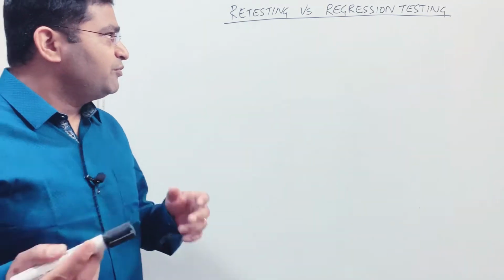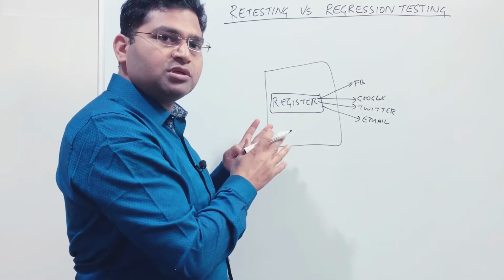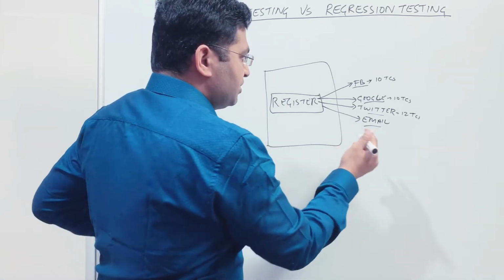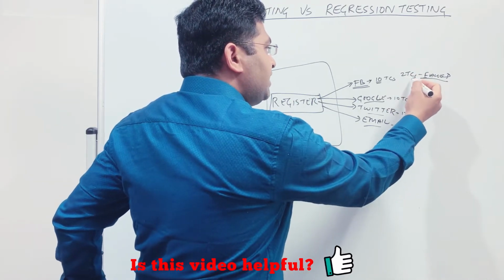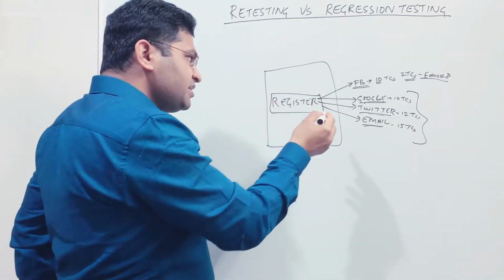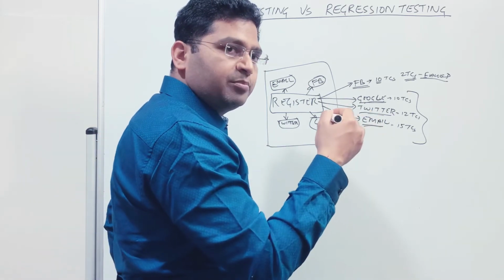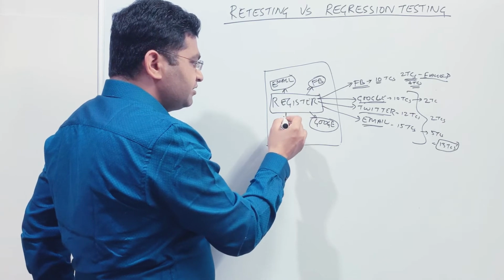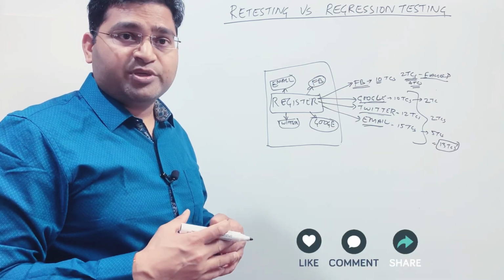Software Testing Tutorial #25 - Retesting Vs Regression Testing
In this Software Testing Tutorial, we will learn about the difference between retesting vs regression testing. You need to understand the difference between regression testing and retesting for software testing interviews as this is very common interview question.

Regression testing is done to ensure that any changes on software have not impacted existing software functionality, however, Retesting is done to make sure that the tests cases which failed in previous test execution are passing after the defect is fixed.